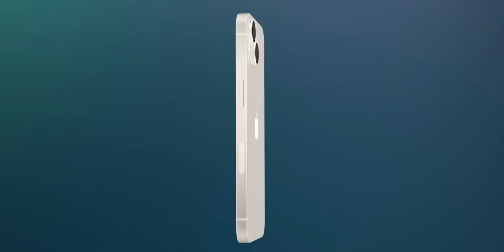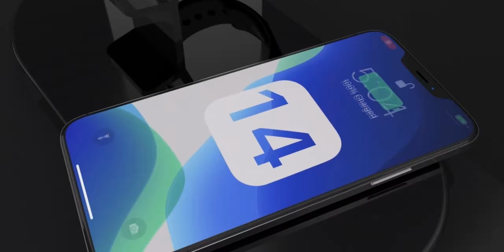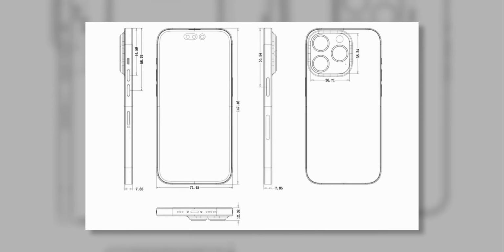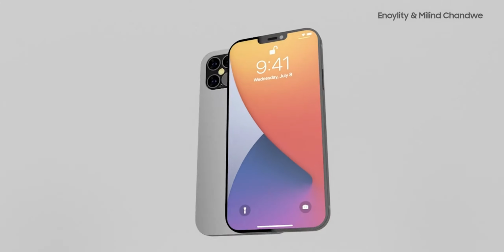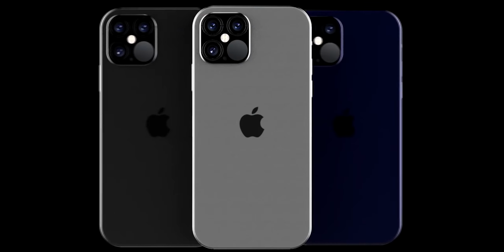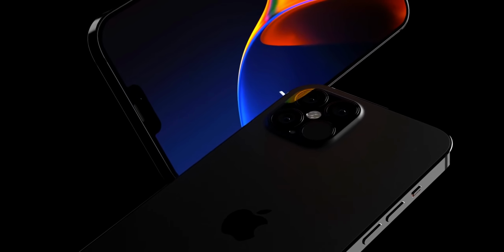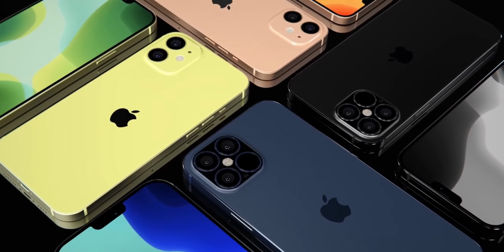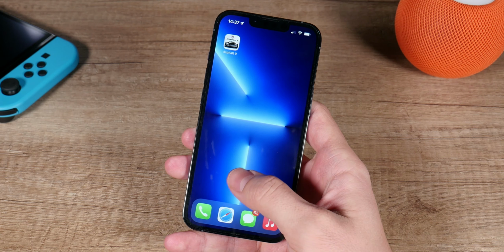iPhone 14 – ALL PRICES, NEW DESIGN, SPECS and RELEASE DATE ■ ALL THE RUMORS AND LEAKS SO FAR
Time Codes:
00:00 Intro
00:21 iPhone 14 Max vs 14 Mini
01:06 Design
04:07 Display and Notch
05:50 TouchID
06:57 Camera
08:16 Specs, Battery life and Charging
10:48 USB-C vs Lightning
11:33 iOS 16
11:58 Release date and Price
13:00 Conclusions

Analysts have revealed the prices of Apple's next flagship smartphones. We are talking about the iPhone 14 Pro and 14 Pro Max models, which will receive screens of 6.1 and 6.7 inches. It is assumed that the iPhone 14 Pro and 14 Pro Max will be equipped with OLED matrices with an image refresh rate of up to 120 Hz. The younger modifications of the iPhone 14 will receive 60-Hz matrices, which is also quite enough to display a smooth picture. It is likely that the iPhone 14 Pro and iPhone 14 Pro Max will receive Super Retina XDR displays, but the iPhone 14 and iPhone 14 Max may be left without innovations. Moreover, even the price of new products is no longer a secret. but what is most remarkable is the technical characteristics. Something is happening right here - who wants to buy such an iPhone 14 is not at all clear. Especially after the disappointment that the release of the iPhone SE 2020 brought. Yes, we did not expect such an iPhone SE 2, but we have what we have. In any case, I offer you an overview of the most relevant news about what kind of iPhone 14 awaits us. It looks like the iPhone 14 Mini will be much more expensive than we thought! Moreover, for the first time, information about the battery capacity (battery) of all iPhone 14 appeared. The battery (battery) of iphone 14 will be smaller than in iPhone 11. Also, for the first time, details about the iPhone 14 processor - Apple A16 Bionic. How powerful and productive the iPhone 14 will be thanks to these characteristics - I will tell in my new video. And of course, I’ll tell you about the new cable included in the Lightning package. The battery capacity of the iPhone 14 is also reported. Now the prices for all modifications of the iPhone 14 have become known. Now the smartphone is lit up in a live photo! All about the successor to the iPhone 13 Pro Max. Now there are rumors that the new iPhone will be called the iPhone 13s. And all 4 models will look like iPhone 13s Mini, iPhone 13s, iPhone 13s Pro and iPhone 13s Pro Max. In general, what awaits us at WWDC 2022?